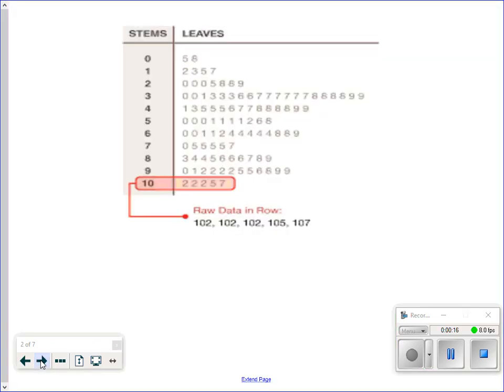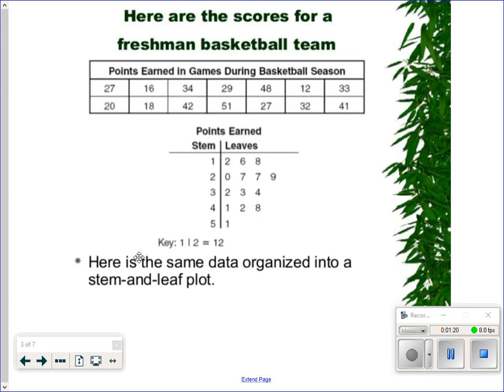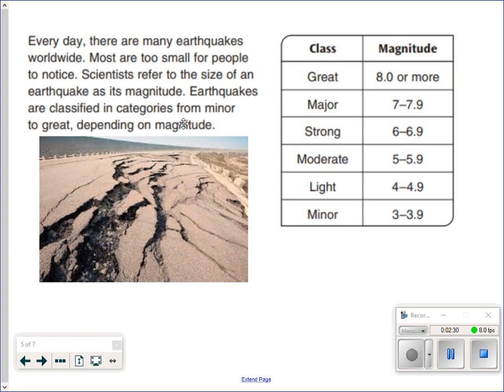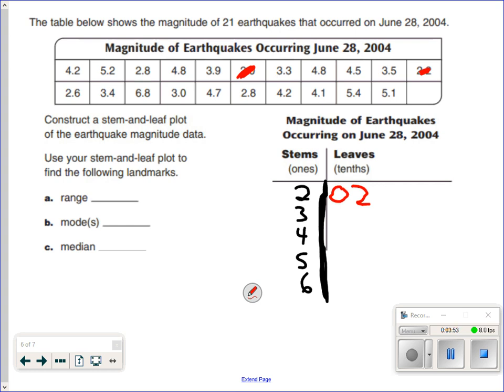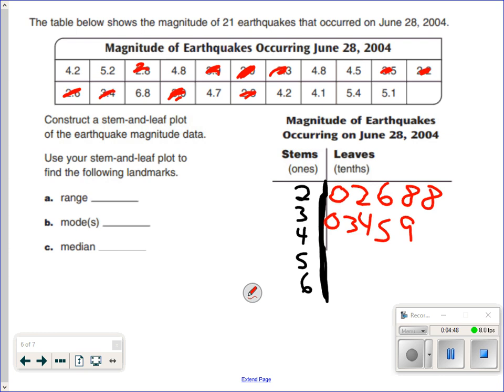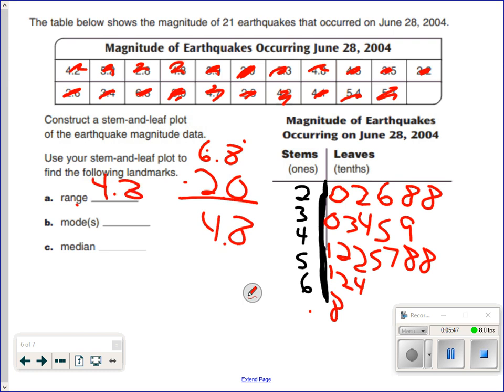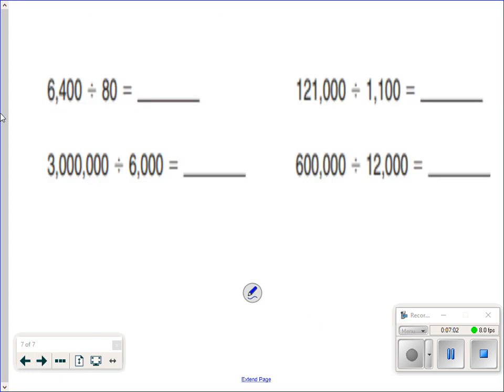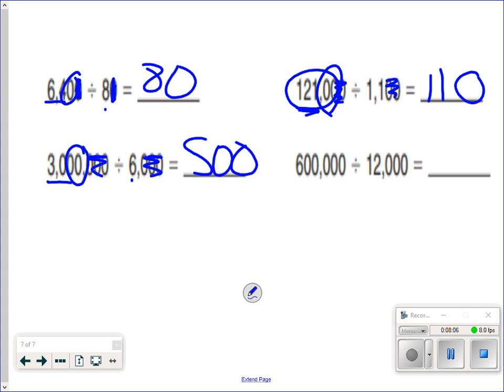Unit 1 3 Flipped